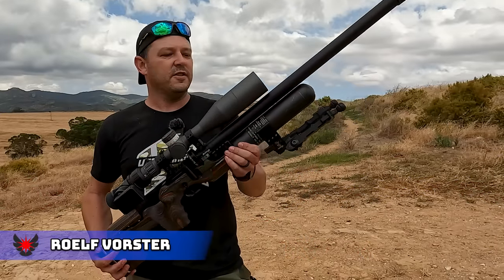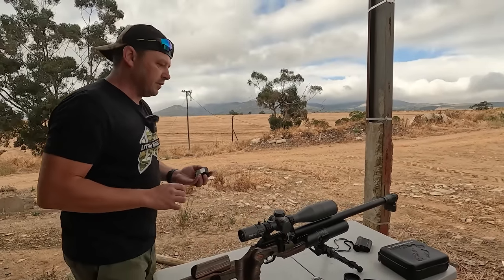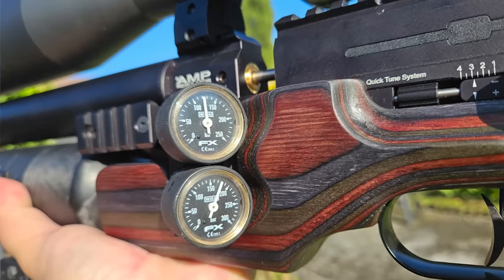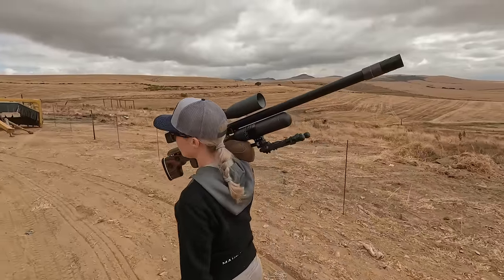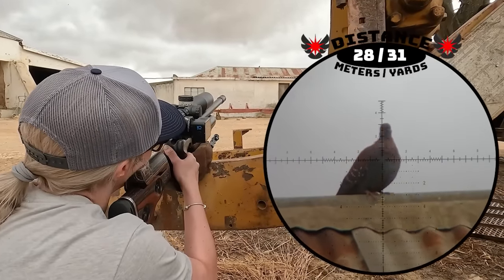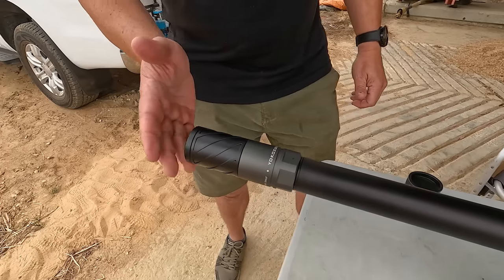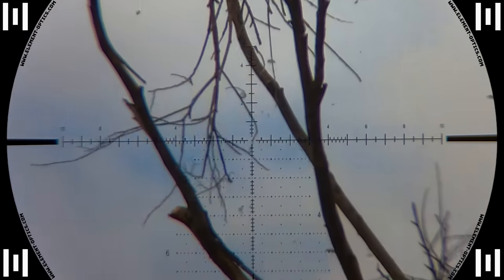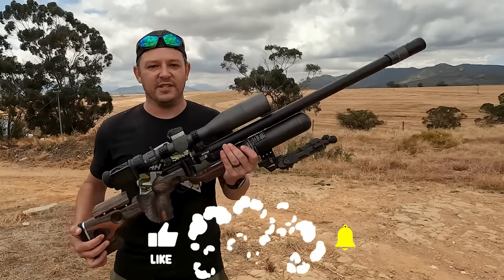FX King | Super Sniper Blondie | 26gr Javelin Slugs | Airgun Pest Control | Accurate PCP | Powerful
Welcome to AirTac Hunting.  On this channel, we will hunt, design, engineer, and play around with high-precision airguns.  It's all about having fun and learning together.  In this video, we hunt and take down a few pigeons, starlings, and sparrows with the brand-new FX King

Your host,
Roelf Vorster

Gear:

FX King with a 600mm Smooth Twist Superior liner in .22 in a GRS stock, Element Optics Theos FFP Scope, and DonnyFL Yokozuna silencer shooting 26gr .218 Javelin Gen 2 Slugs at 960fps.